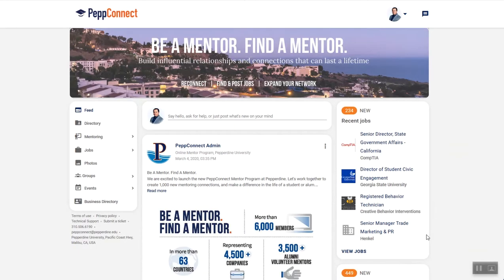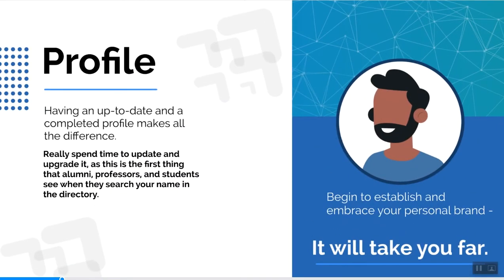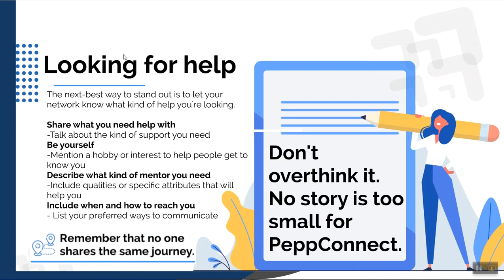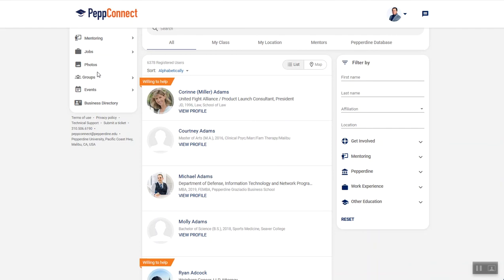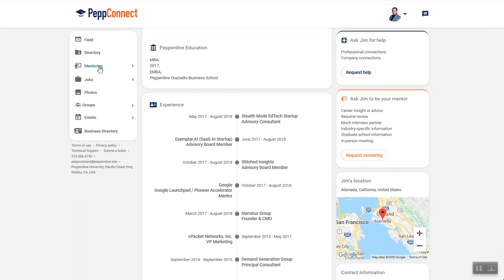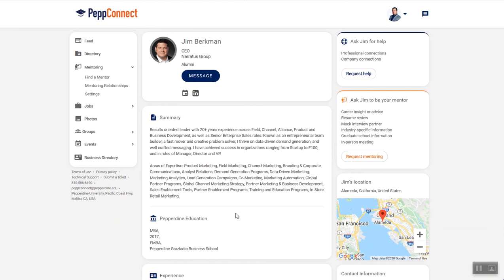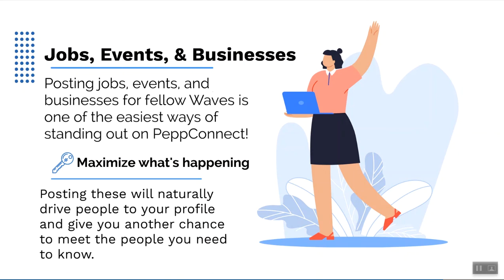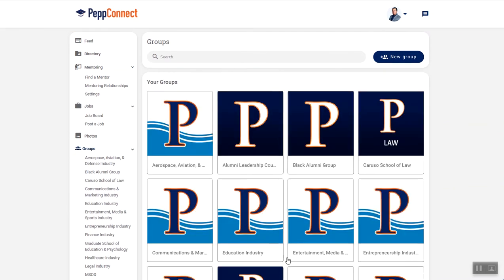How to Stand Out on PeppConnect Webinar (2020)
Watch how you can stand out on PeppConnect. Learn how to maximize your profile, optimize your messaging on the main feed and groups, use the directory to find Pepperdine students, alumni, faculty, staff and parents, connect with them via their PeppConnect profile, post job, events, businesses, and much more. Today, PeppConnect puts the power of the Pepperdine network right in your hands.